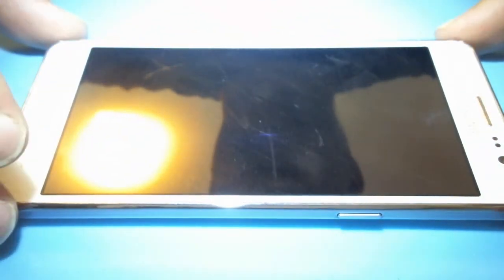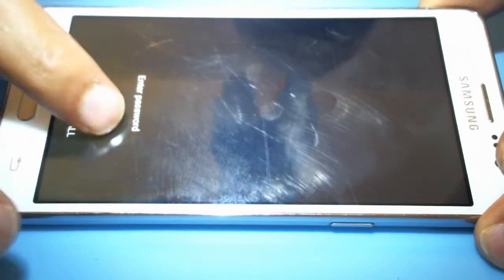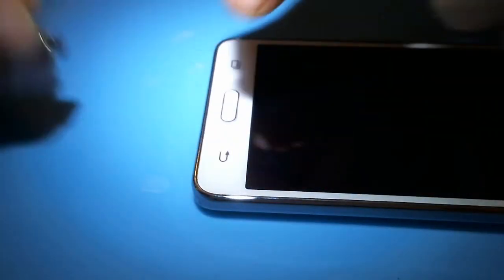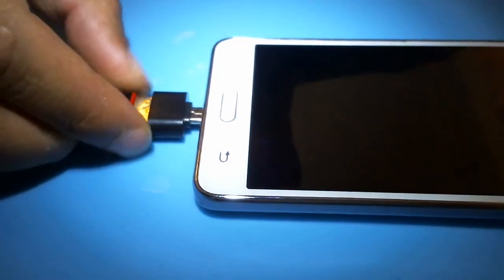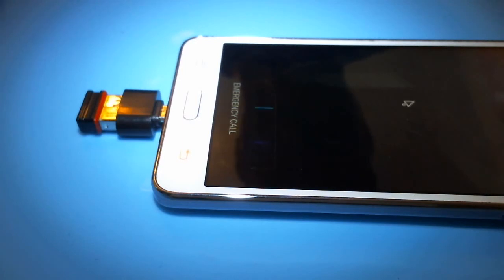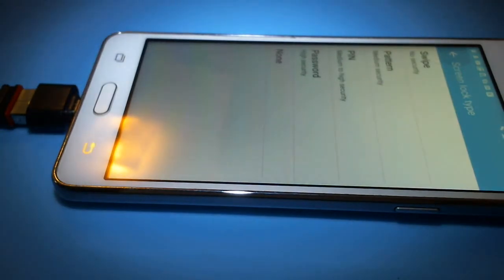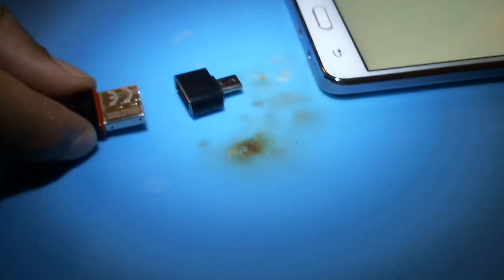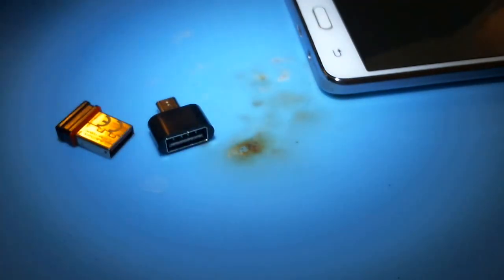Samsung Phone unlock via OTG adapter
unlocking a Samsung Phone using a micro USB B Male to USB 2.0 A Female OTG adapter

Equipment I use:
Table Mat/Protector
Webcam C525
OTG Adapter